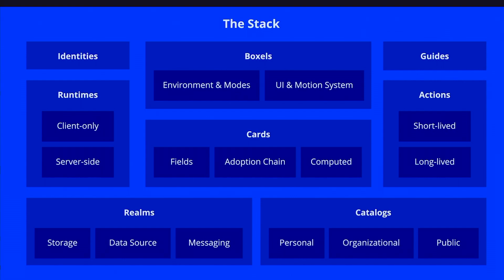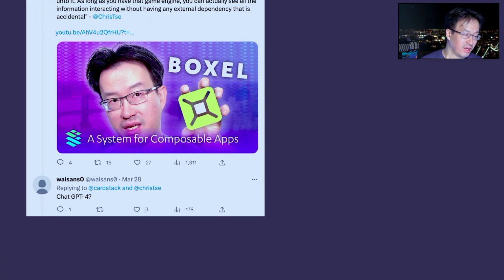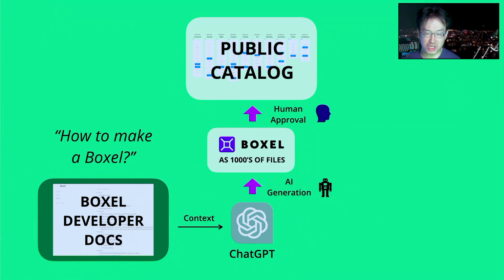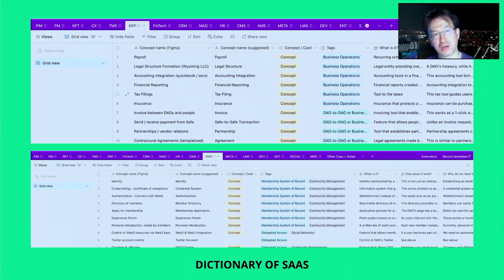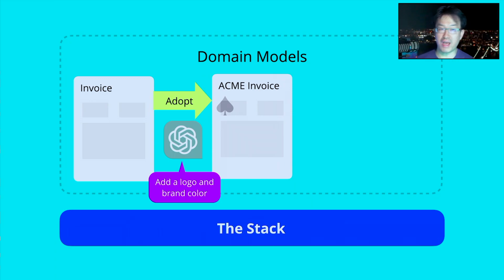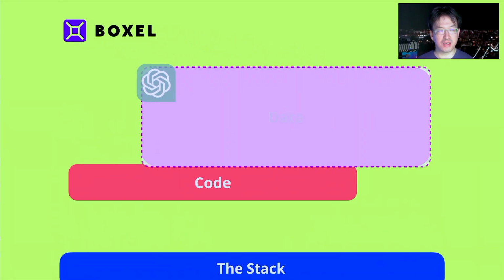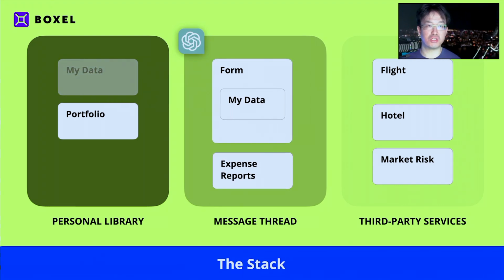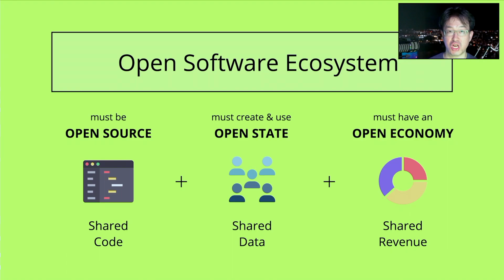Generating Software with AI using Boxel & GPT | Cardstack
In this webinar, Cardstack's Founding Director, Chris Tse, discusses the Boxel Composable Development Framework. He will focus on the Boxel Framework demo, discuss if Cardstack is integrating GPT with Boxel, how GPT will work with Boxel, and finally when Boxel will be launched.

Boxel allows you to build full-fledged dApps from ideation to launch by assembling pre-built components from a catalog of mini-applications known as ‘Box’. Boxel provides pre-built components for composition, integration, orchestration, runtime, and new dApp development, enabling you to design an interface that contains all the concepts and data models, including the front-end and back-end to build an application.

Introduction (0:00)
Generating Boxels with AI & ChatGPT (0:48)
Populating the public catalog (5:43)
Extend & customize to fit your need (21:47)
Auto-fill & automate (27:20)
Conclusion (40:49)